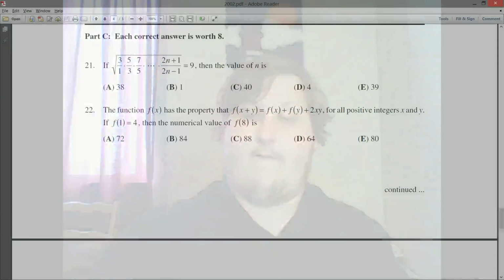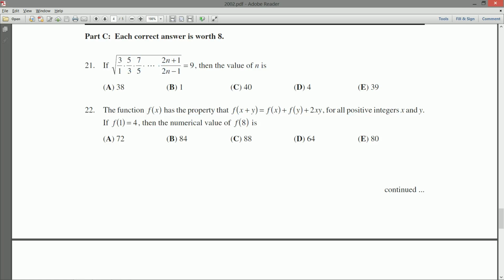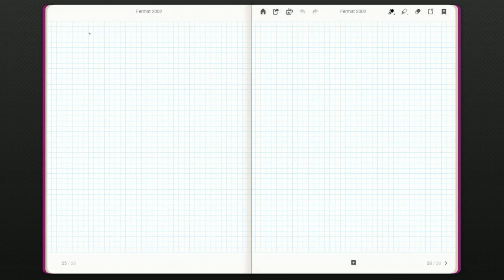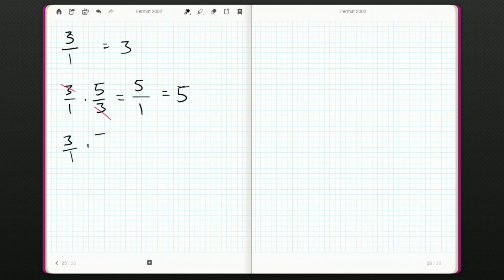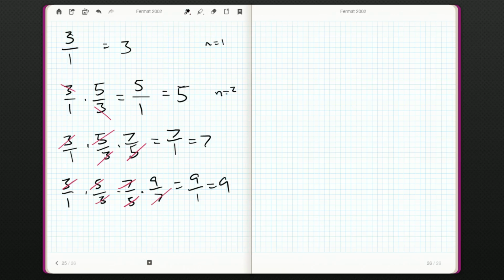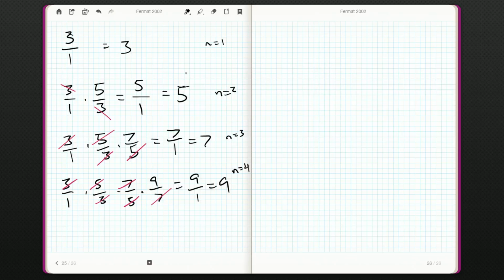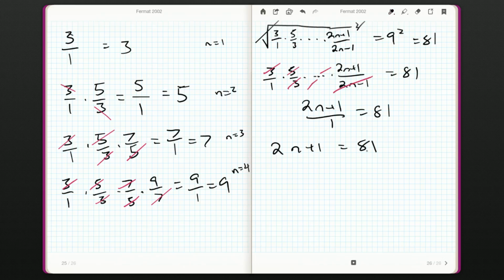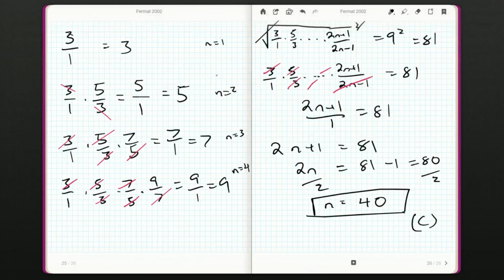Fermat 2002 21